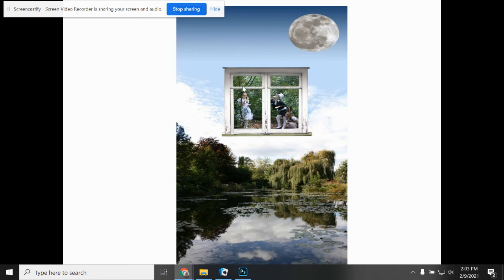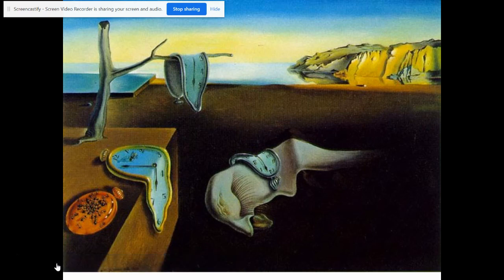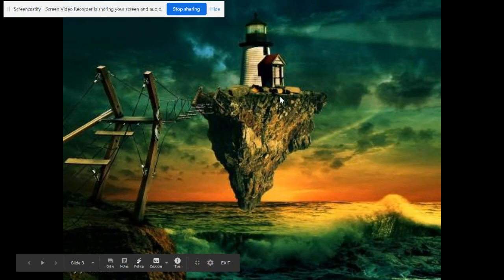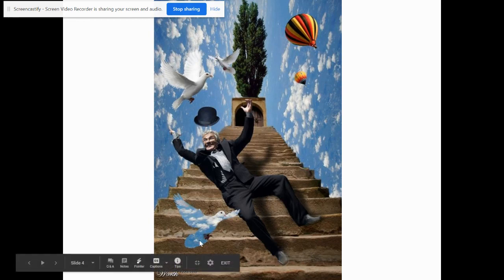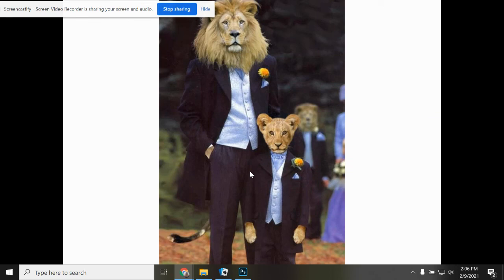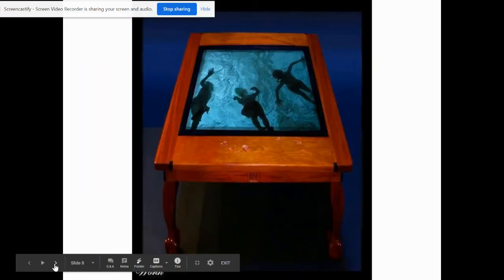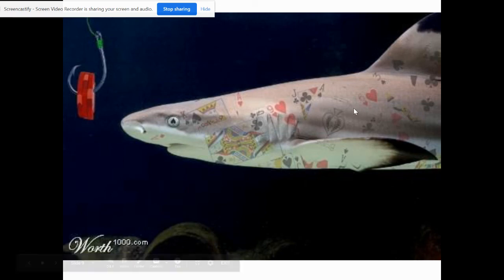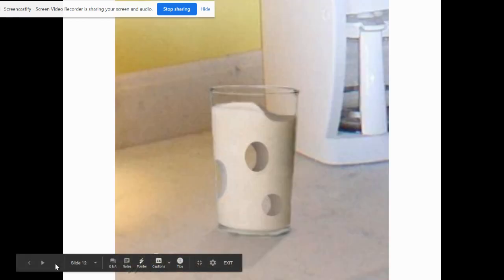Surrealism examples and Definition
Characteristics and examples of surrealism